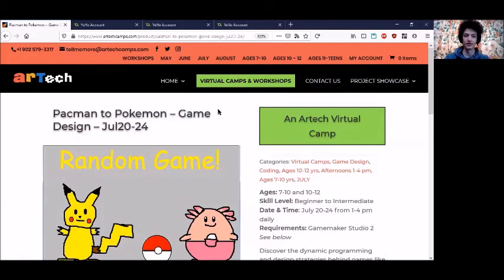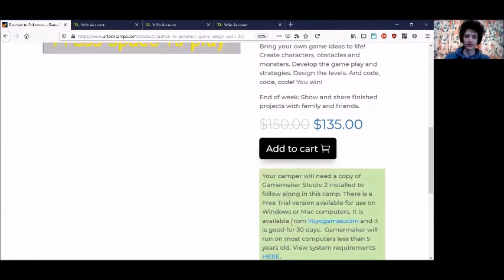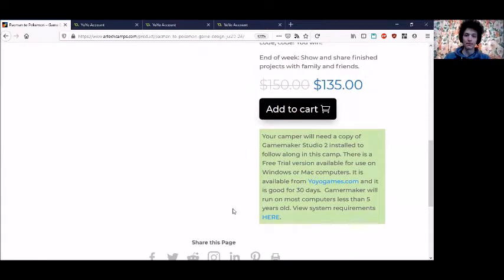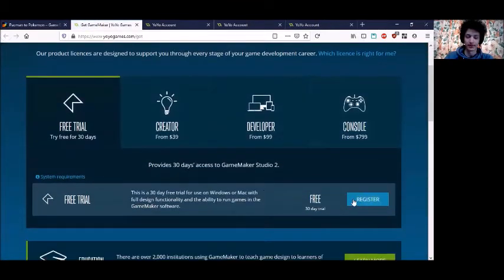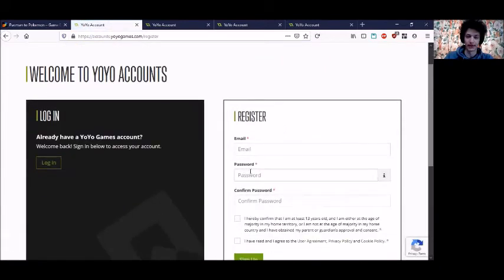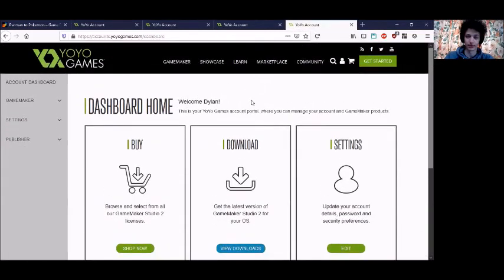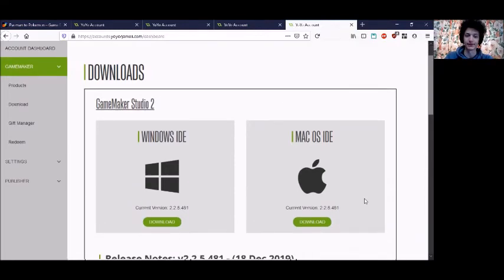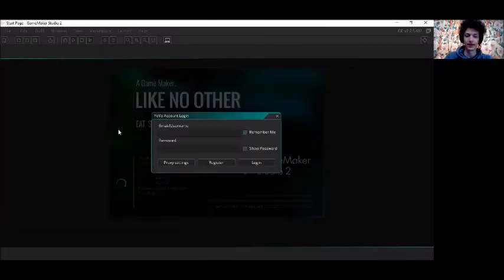Artech Camps Requirements for GameDesign Gamemaker Virtual Camp/Workshop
Another movie from Artech - The Ultimate Creative Technology Camp